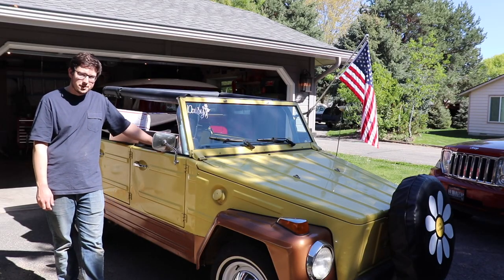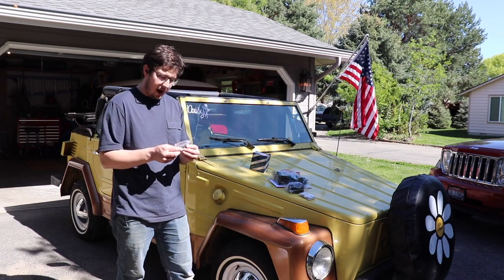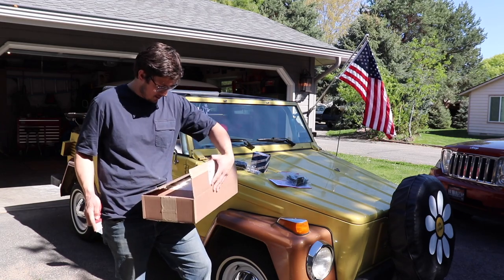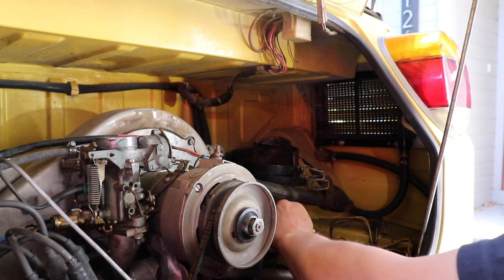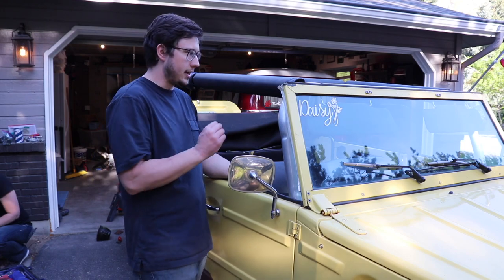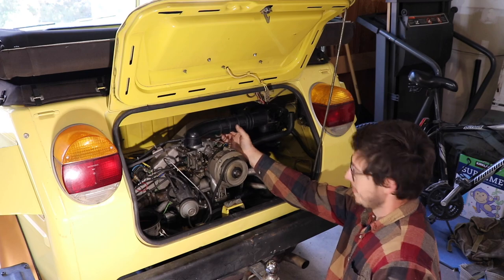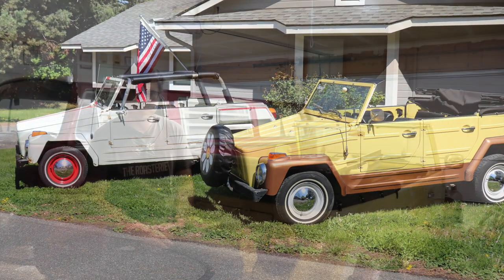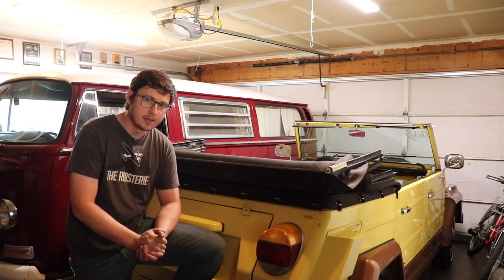Volkswagen Thing Resto Episode 2: Parts Call, Rifle racks, Oil Bath Air cleaner, and Roll Bar Woes!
This is the second episode of the restoration work on our Volkswagen 181 Thing. We got a bunch of new parts, and addressed the nasty PVC air cleaner, replacing it with the original VW oil bath air cleaner along with all of the associated lines. We are trying to figure out what to do with our roll bar, and we also got some Thing Rifle Racks. It's a real factory option!

If you need parts for your Thing project, make sure to check out

Drop us a comment and let us know what you think or what you would like to see in the future! We love the interaction!

Check us out on Instagram for sneak peaks at upcoming projects